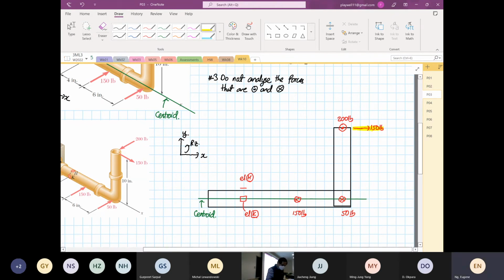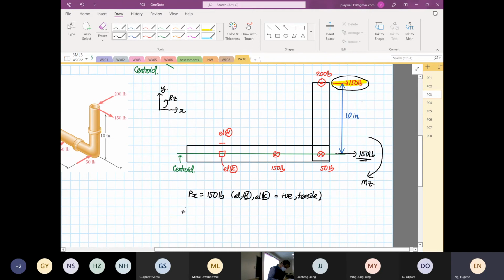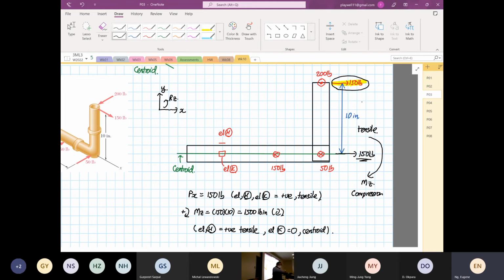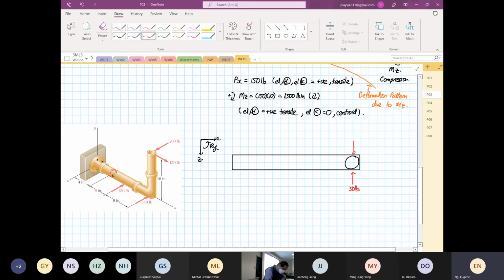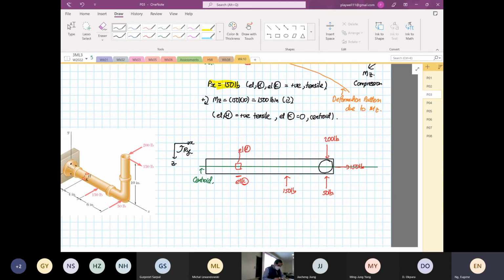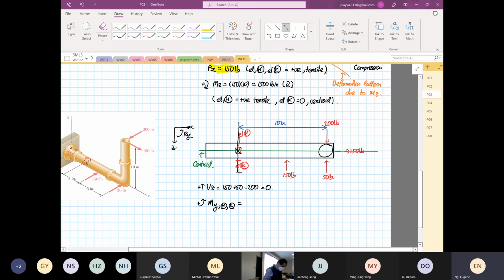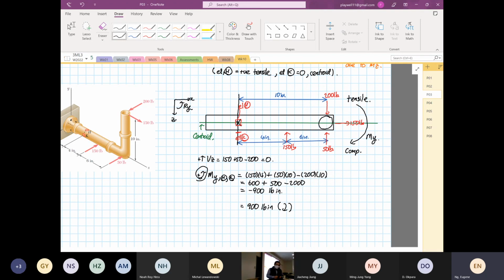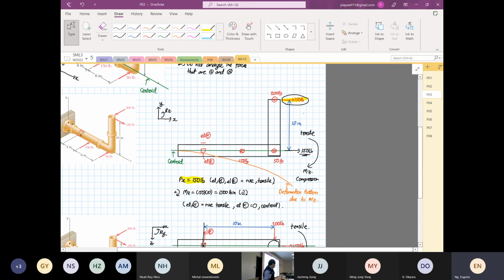Wk10 Comb Load P05